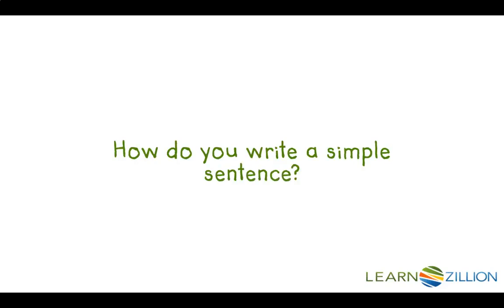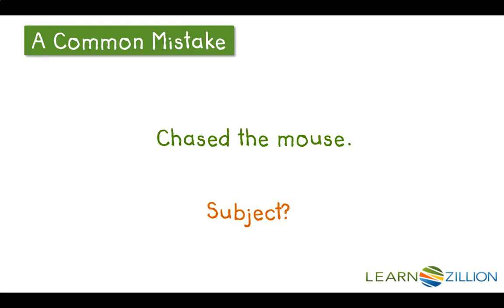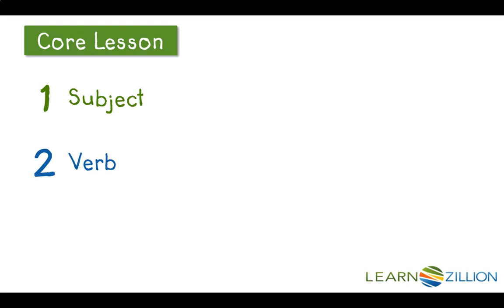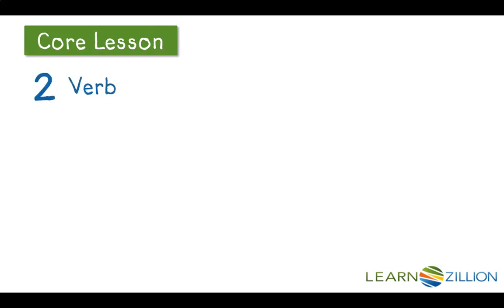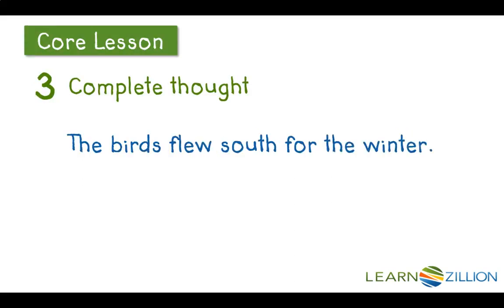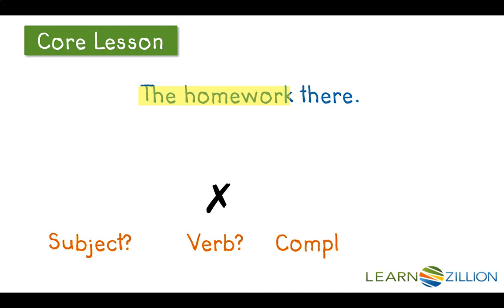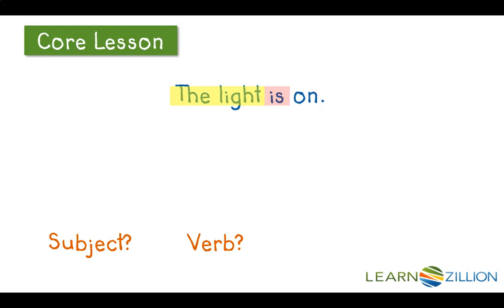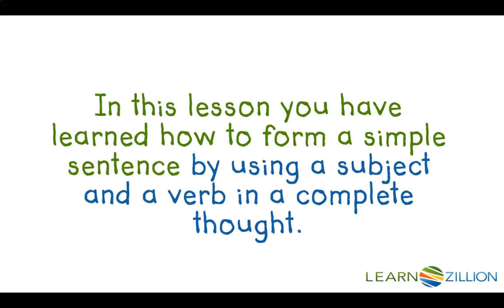Write simple sentences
In this lesson you will learn how to form a simple sentence by using a subject and a verb in a complete thought.

ADDITIONAL MATERIALS

STANDARDS

CCSS.L.3.1.i Produce simple, compound, and complex sentences.

TEKS.4.20.C use complete simple and compound sentences with correct subject-verb agreement.

TEKS.4.15.C revise drafts for coherence, organization, use of simple and compound sentences, and audience;

TEKS.3.22.B use the complete subject and the complete predicate in a sentence; and